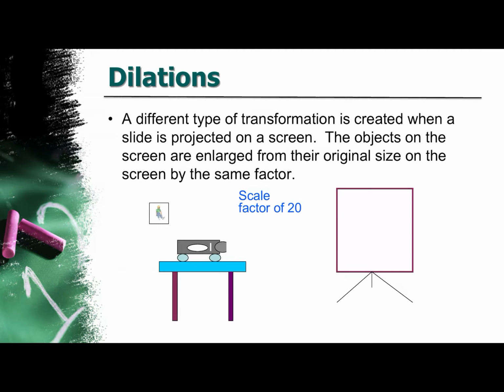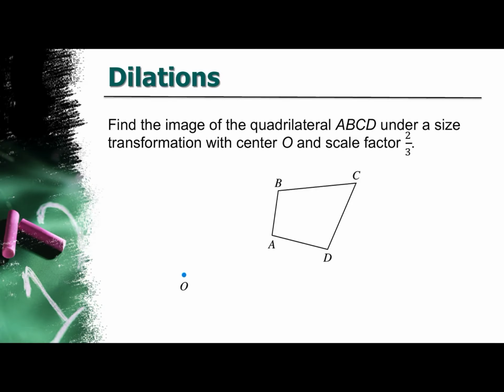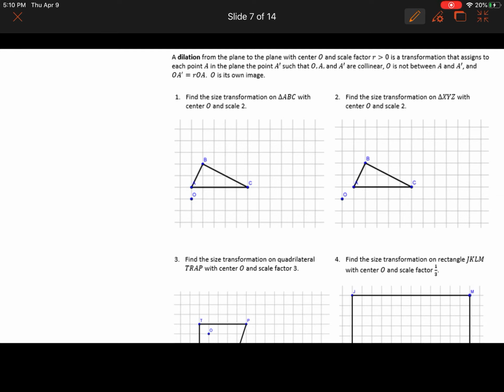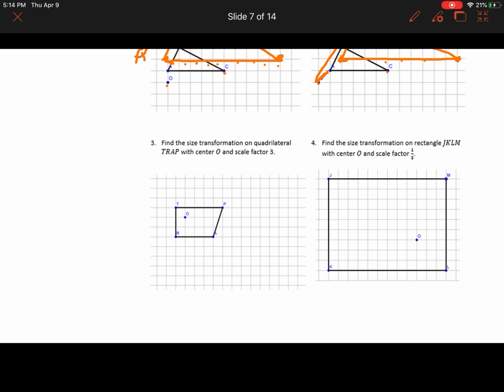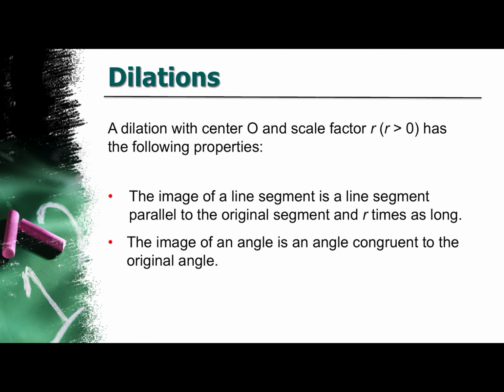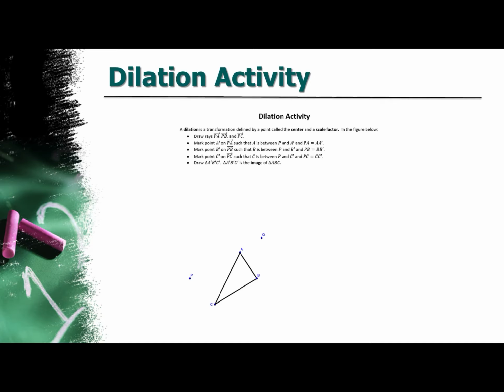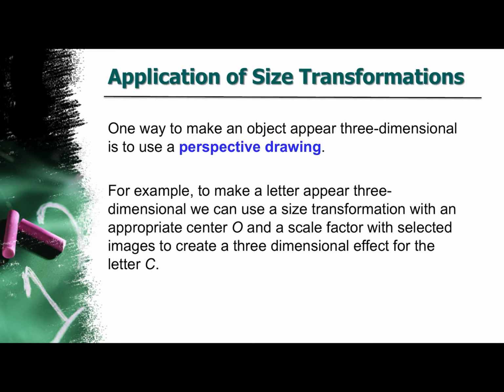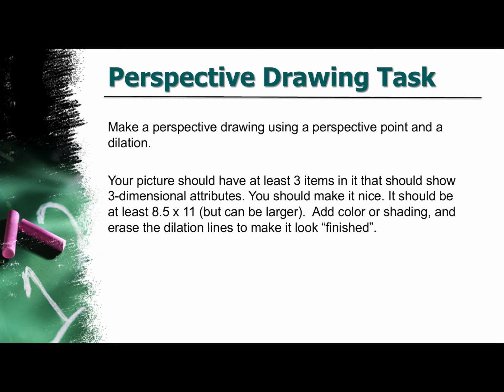Math 2020 section 13.3